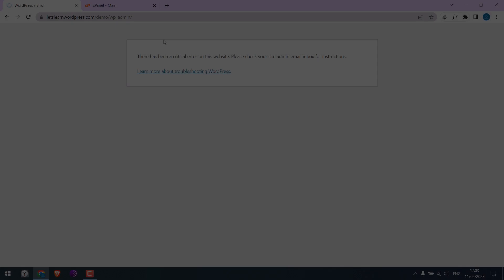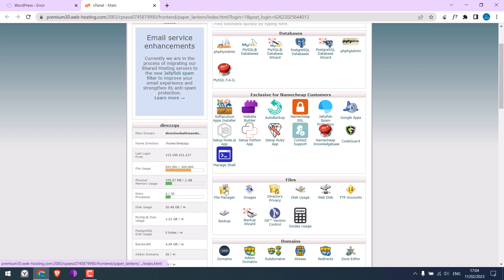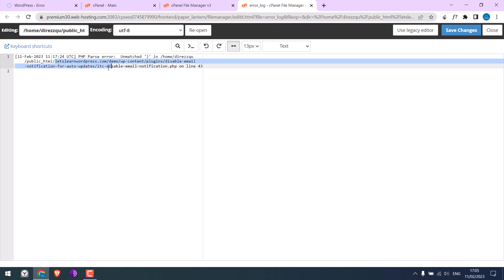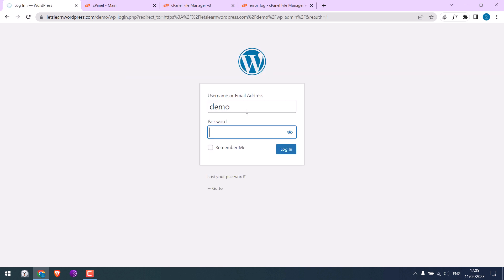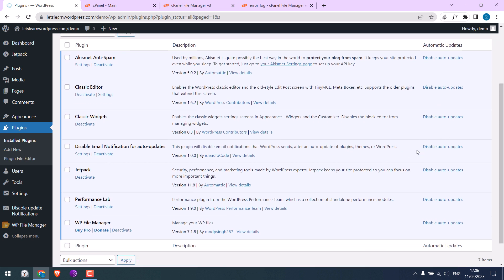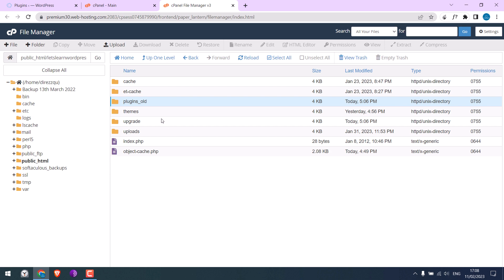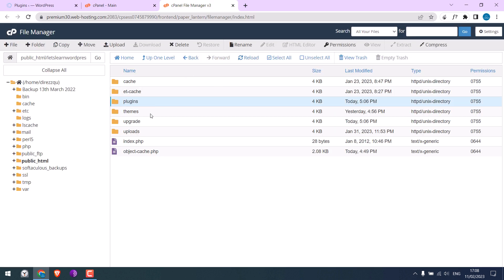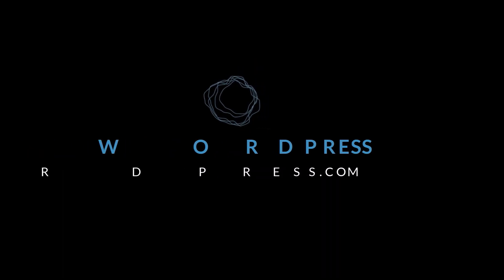Fix: There has been a critical error on this website WordPress 53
If you have a WordPress website, you may have encountered a critical error at some point. This can be a frustrating experience, especially if you are unable to access your dashboard or website. In this video, we will show you how to resolve critical error issues on your WordPress website.

The first step in resolving a critical error on your WordPress website is to check the error_log file. To do this, you need to log in to your cPanel or FTP and access the root directory. You will see the error_log file, which might indicate the plugins or theme that is causing the issue. If the error log suggests that a plugin is causing the problem, you can resolve the issue by deactivating and reinstalling the plugin by renaming it inside the Plugins folder. If it is the theme, you can rename the active theme inside the Themes folder.

However, if the error_log is empty, then you can rename the entire plugin folder and check if the site is accessible. If it is accessible, then you need to activate each plugin to find the faulty one. If the site is still not accessible, the issue might be with the theme. In this case, you need to rename the active theme and check if the site is accessible. If it is accessible, then download the theme from the original source and activate it, making sure to copy any custom codes used in the theme.

So this is how you can resolve critical error issues on your WordPress website. Thank you very much.